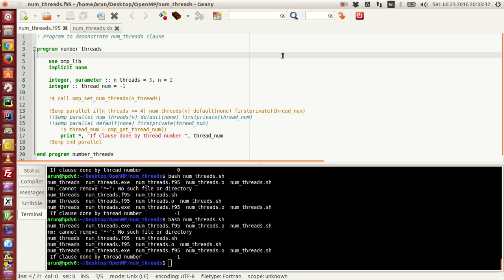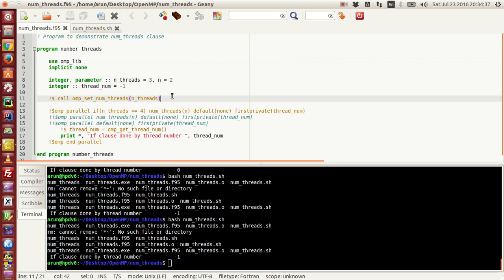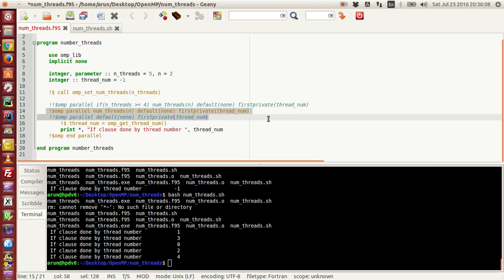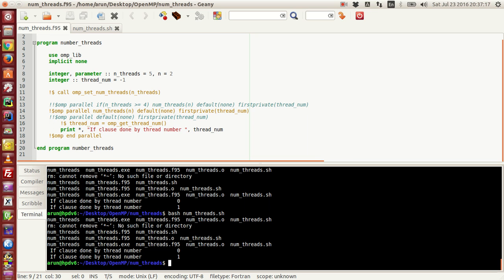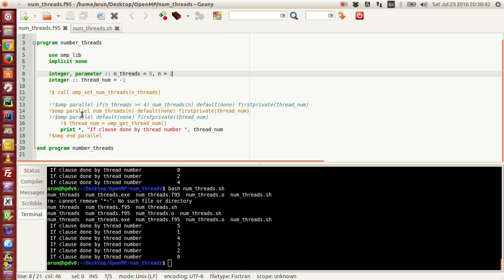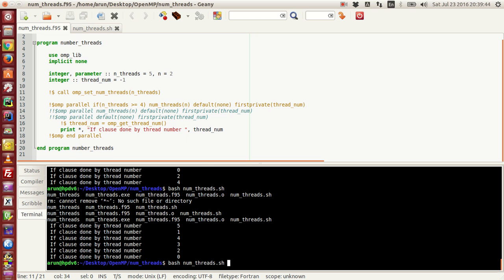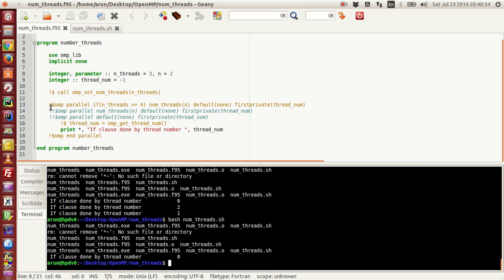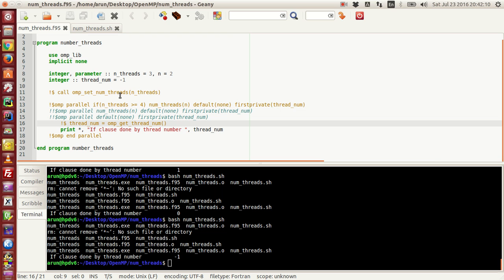Fortran with OpenMP : 027 : OpenMP num_threads clause